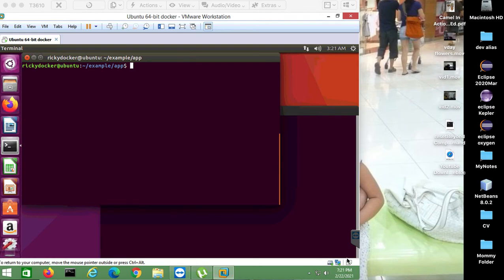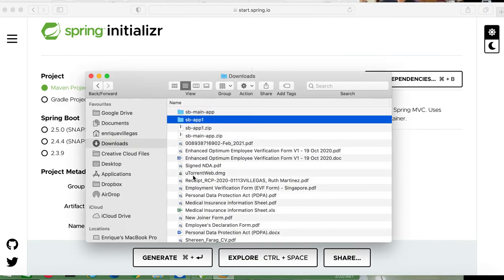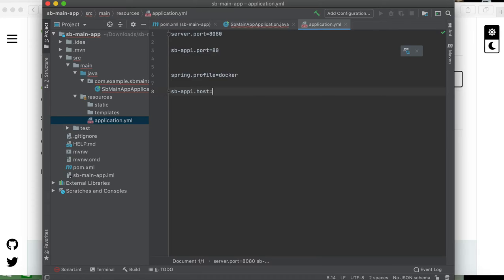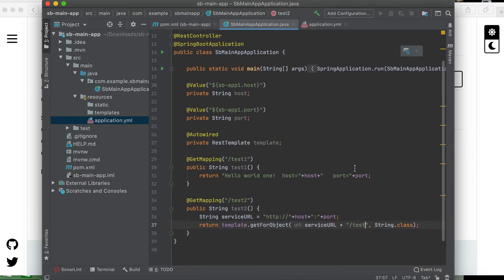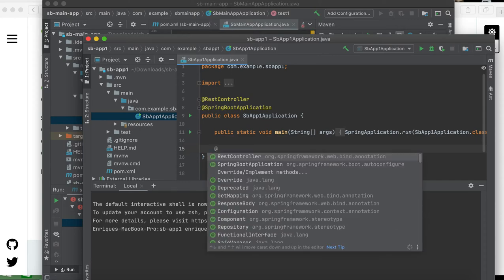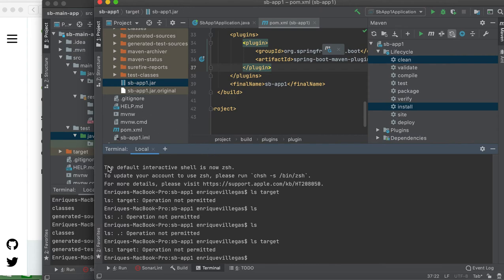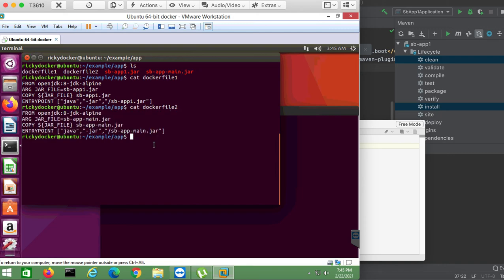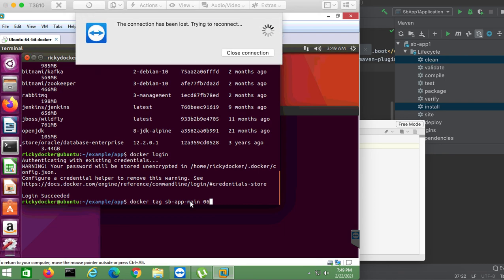Kubernetes + Docker + SpringBoot Tutorial (Part 1)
Part1: How to deploy SpringBoot applications in Kubernetes